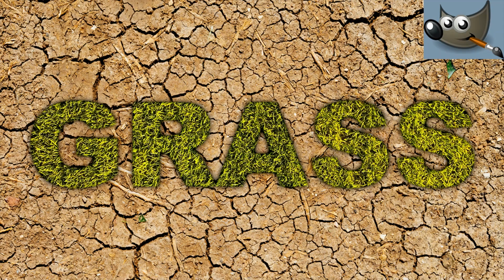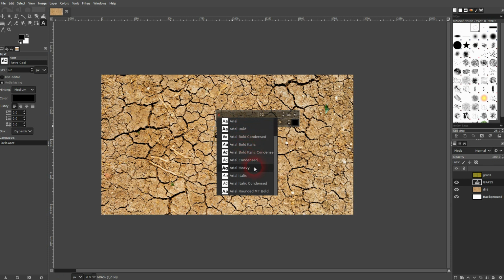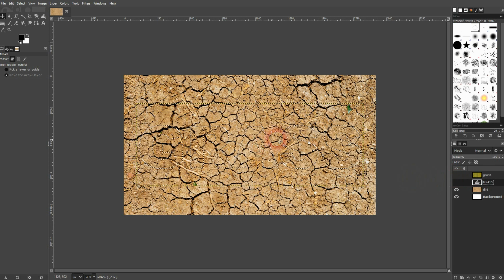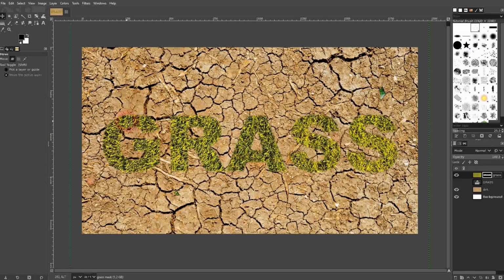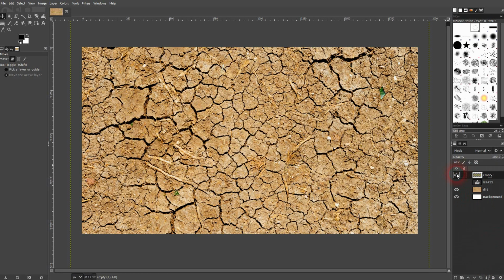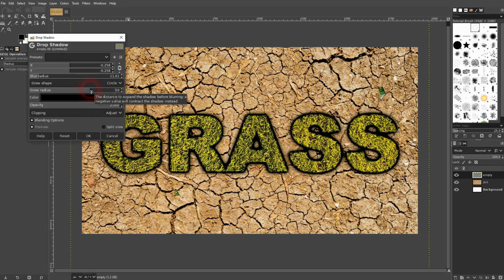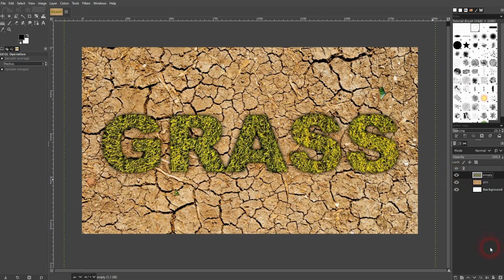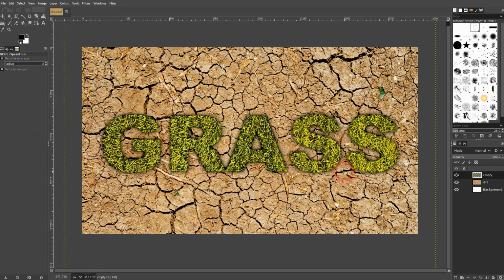Create a Grass Text Effect in Gimp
In this tutorial I'll show you how to create a grass text effect in Gimp.